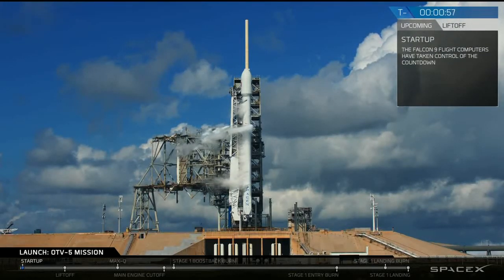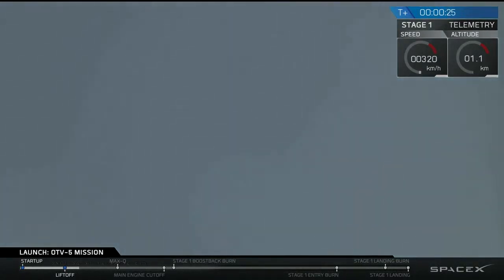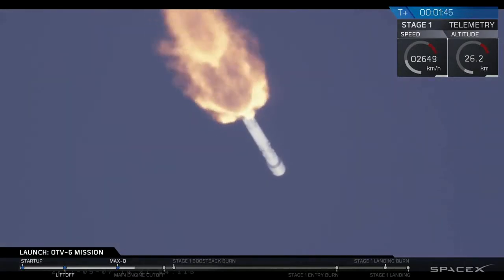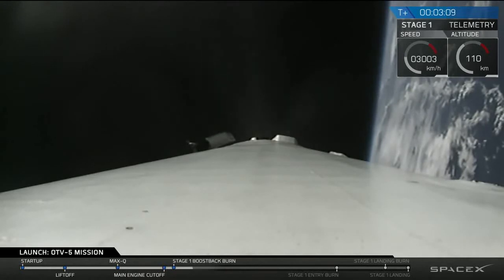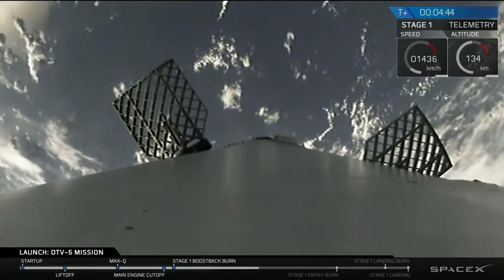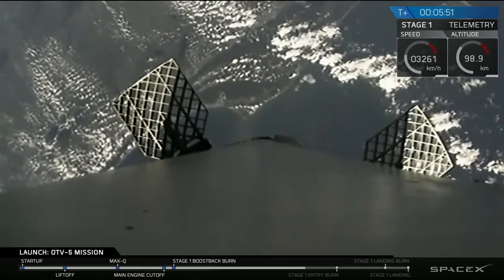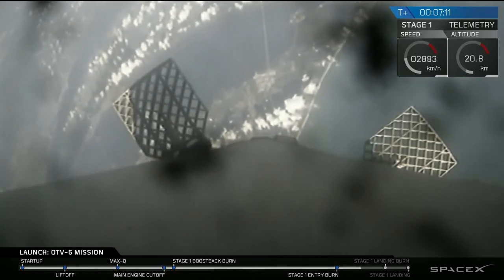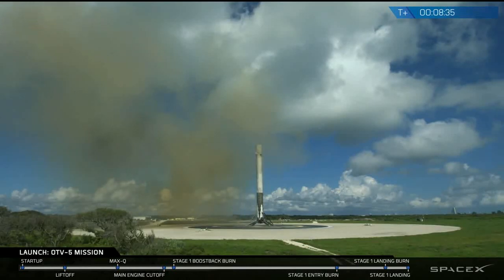Semi-Classified Falcon 9 Mission Sends X-37B Space Plane into Orbit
A SpaceX Falcon 9 rocket blasted off from the Kennedy Space Center's Launch Complex 39A at 14:00 UTC on September 7, 2017 - carrying into orbit the fifth mission of the U.S. Air Force X-37B space plane. Departing Florida prior to Hurricane Irma's looming arrival, Falcon 9 fired its first stage for two and a half minutes before handing over to the second stage to boost the 5,000-Kilogram winged spacecraft into a classified orbit for a mostly secret mission dedicated to in-space experiments and technology demonstrations. The rocket's first stage mastered SpaceX's seventh land-based recovery, touching down at the Cape's Landing Zone 1 eight minutes and 13 seconds after liftoff.